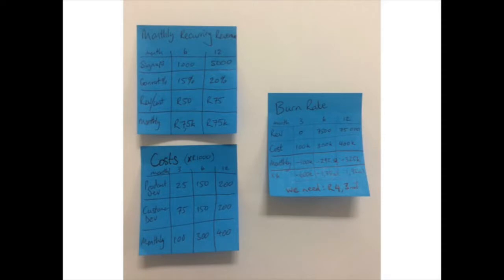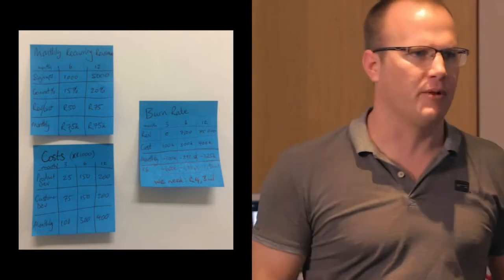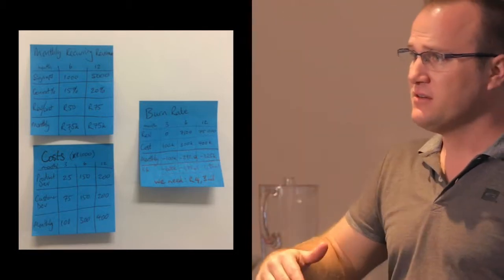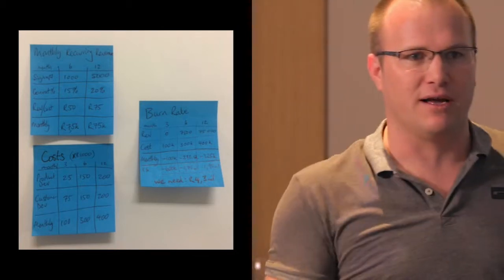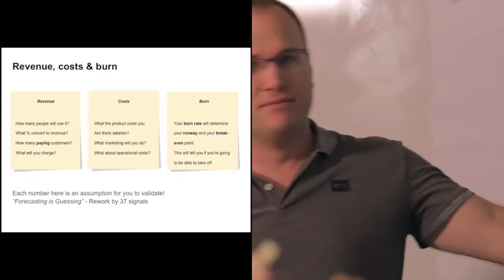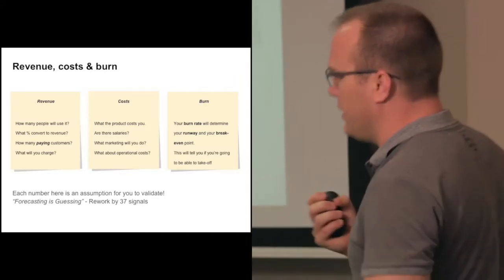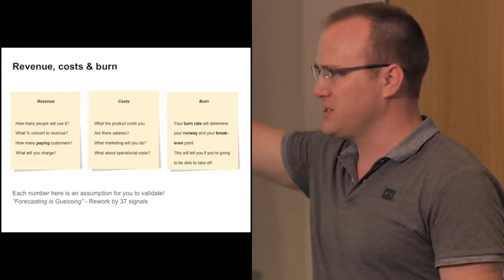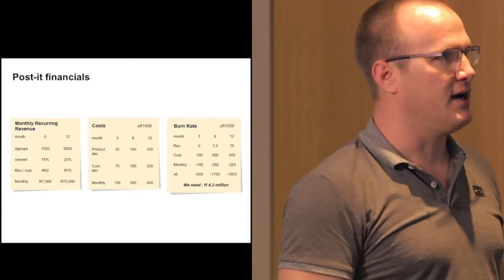2.5 - Post it Financials